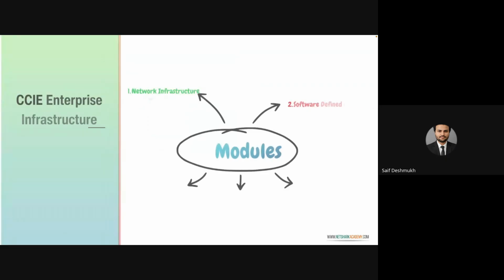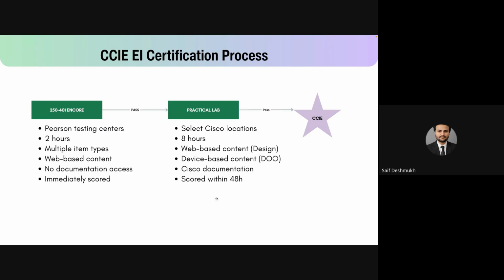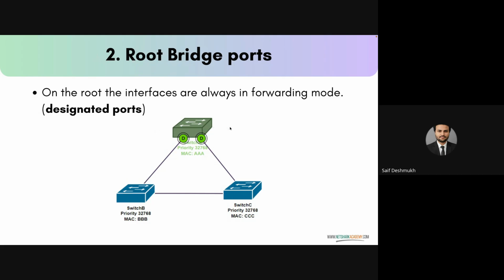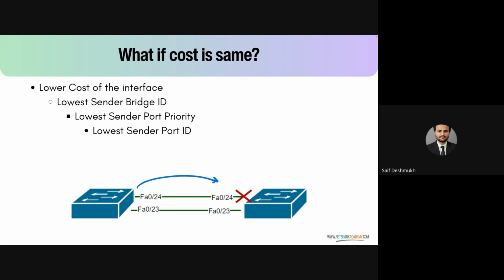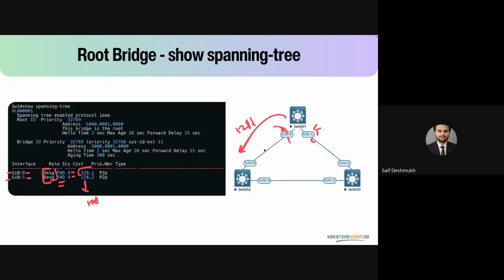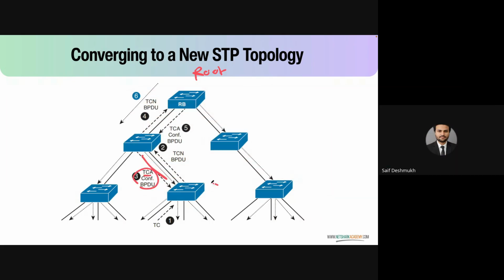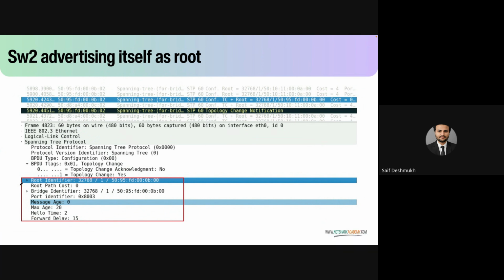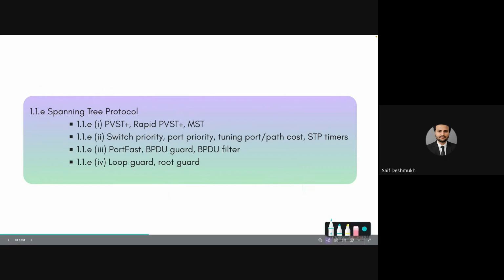Introduction | Syllabus | Exam overview | STP | Switching | CCIE EI v1.1 2026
Welcome to the first step of your journey toward the CCIE Enterprise Infrastructure (v1.1) certification!

In this kickoff video, we break down the daunting 8-hour lab exam into manageable pieces and dive straight into the technical "bread and butter" of Layer 2: Spanning Tree Protocol (STP). Whether you are refreshing your core knowledge or preparing for the rigor of the CCIE lab, this module sets the foundation for everything that follows.

What We Cover in This Video:

The CCIE EI v1.1 Blueprint: A bird’s-eye view of the exam domains, including the shift toward SD-WAN, SD-Access, and Automation.

The Lab Format: Understanding the "Design" (3 hours) vs. "Deploy, Operate, and Optimize" (5 hours) modules.

STP Fundamentals: Why we need it, how the Root Bridge is elected, and the magic of BPDUs.

STP Variants: Comparing PVST+, Rapid-PVST+, and MST to ensure your topology is loop-free and efficient.

Video Timestamps:

00:00 – Welcome

01:04 – Trainer Introduction
01:49 - Syllabus overview
23:55 - LAB exam walkthrough
36:42 - Module 1.1 Campus Switching and STP